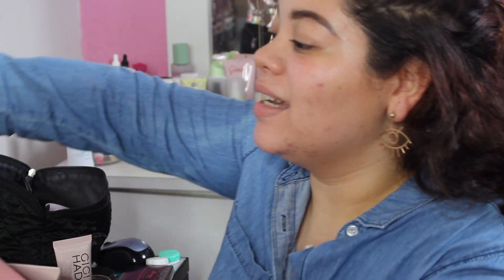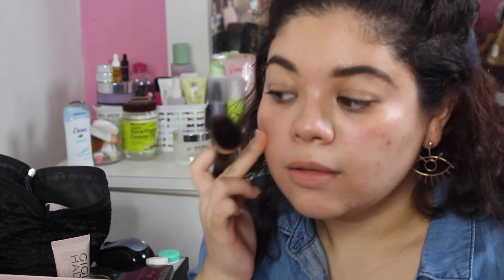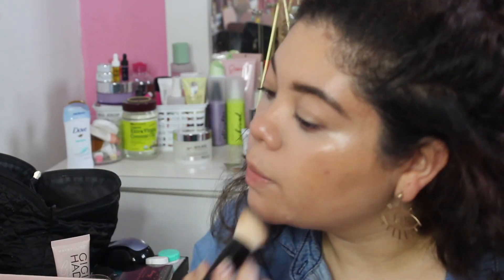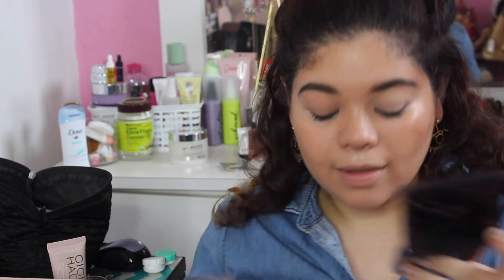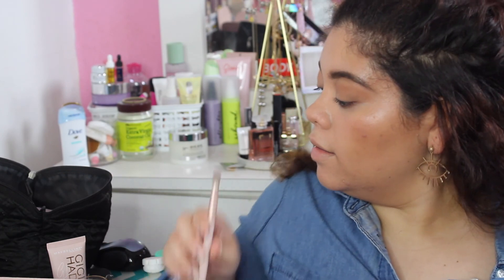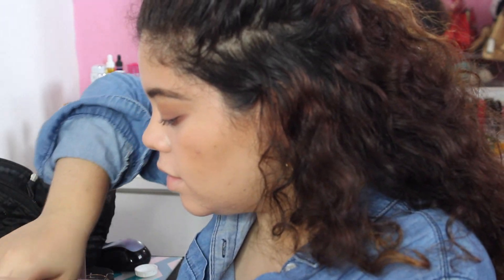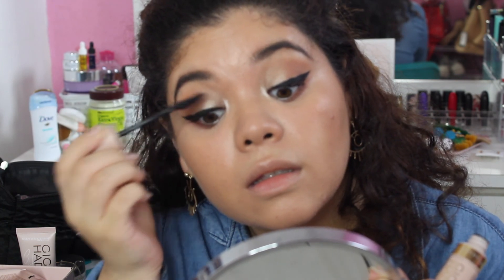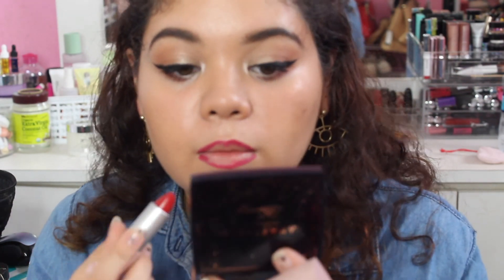GIGI HADID X MAYBELLINE COLLECTION: TUTORIAL & REVIEW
Hi guys! I was lucky enough to receive the complete Gigi Hadid x Maybelline collection and I decided to do an inspired makeup tutorial using one of Gigi's looks from the campaign!